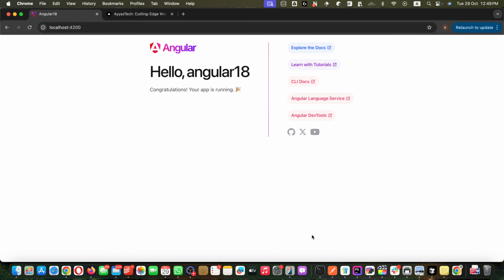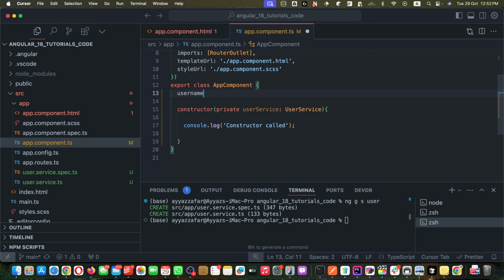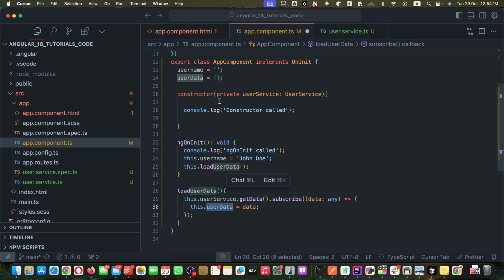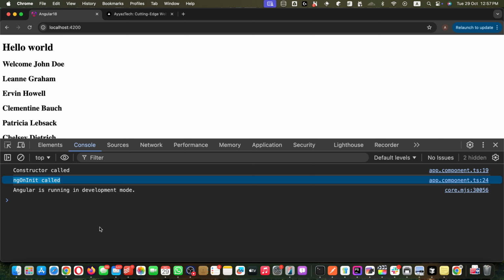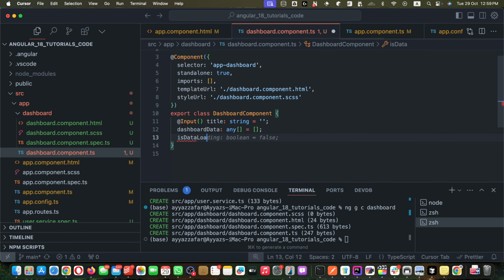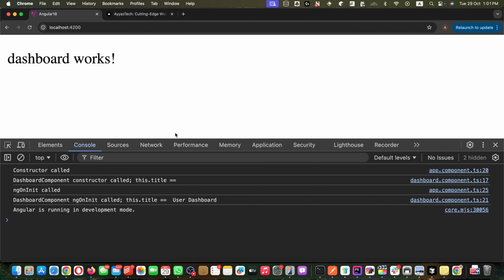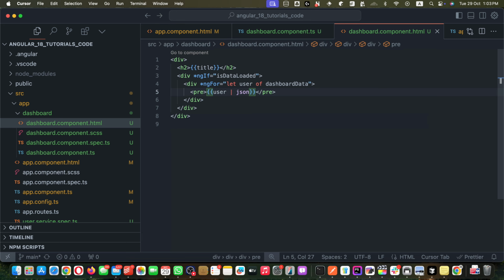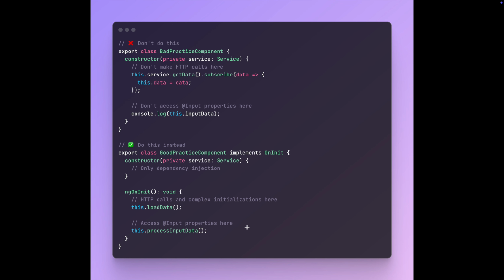Difference between Constructor and ngOnInit in Angular 18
In this tutorial, I explored the key differences between Constructor and ngOnInit in Angular 18, focusing on initializing components and managing their lifecycle effectively. I demonstrated how the Constructor is ideal for dependency injection and basic variable initialization, using a real-world example of injecting a service into a component. I highlighted that the Constructor runs before Angular sets up component data binding. Moving on to ngOnInit, I showed it’s used after Angular initializes all data-bound properties of a component, making it suitable for initializing logic that depends on input properties, such as making HTTP calls. Through practical examples, I illustrated when to use each, emphasizing that Constructor should be kept simple for dependency injection, while ngOnInit is ideal for complex initialization and HTTP requests.

Chapters:
00:00 Introduction to Constructor and ngOnInit
00:36 Demonstrating Constructor with a Real World Example
01:47 Breaking Down Constructor's role in Angular
02:20 Introduction to ngOnInit and its Implementation
03:38 Creating and Using a Service for Data Fetching
04:13 Displaying Data and Handling Errors
05:23 Order of Execution: Constructor vs ngOnInit
06:23 Practical Example: Creating a Dashboard Component
07:41 Accessing Input Properties in ngOnInit
09:05 Data Loading using ngOnInit
11:02 Guidelines for Using Constructor and ngOnInit
12:10 Summary and Best Practices